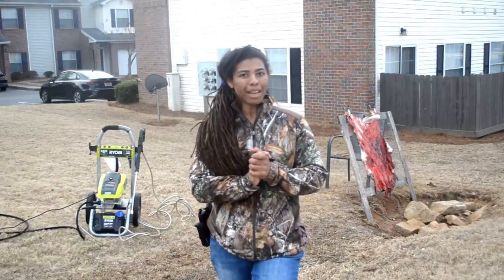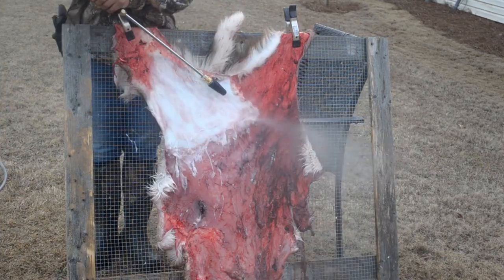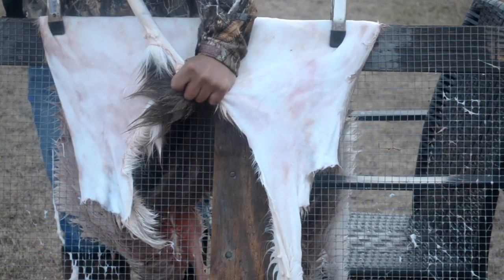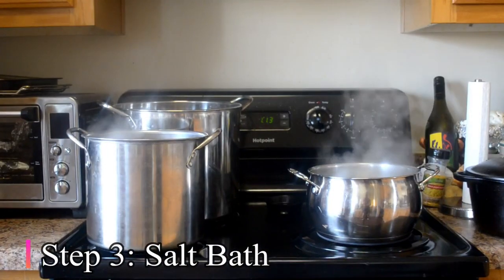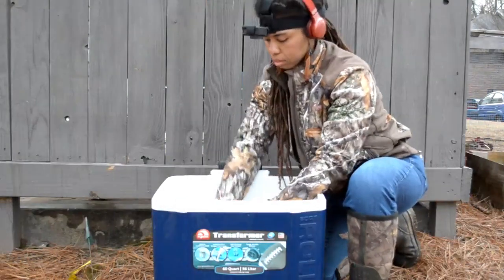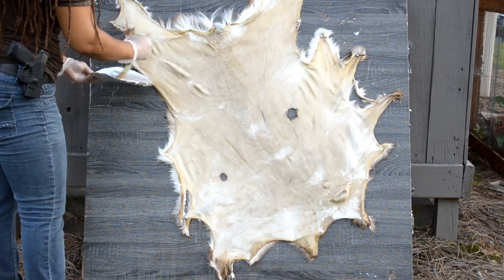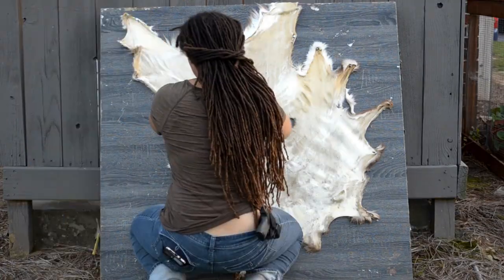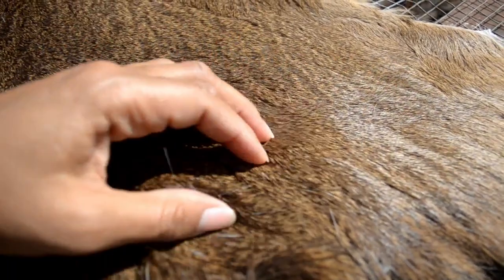🌊 Pressure Washing Deer Hides + TANNING!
No fleshing knife? No problem! Pressure washing may not be the most traditional way to flesh out a hide or the most cost effective but it can be a quick and less strenuous solution to getting the job done.

Credit to:
Picart (thumbnail design)